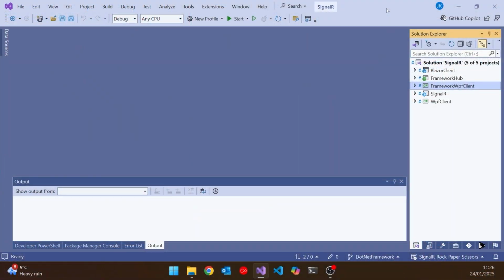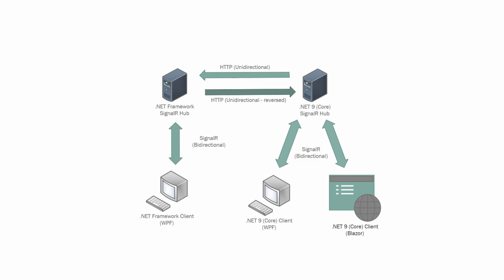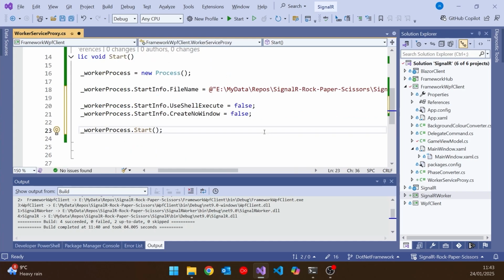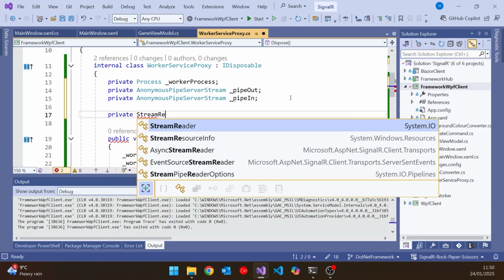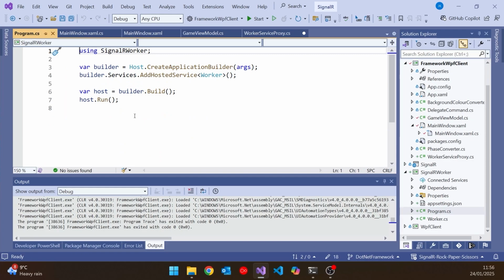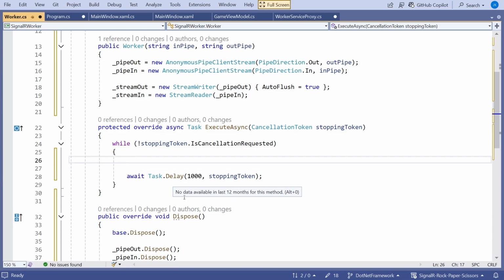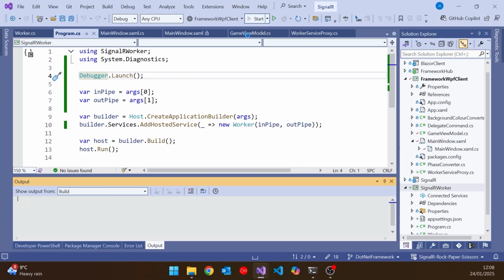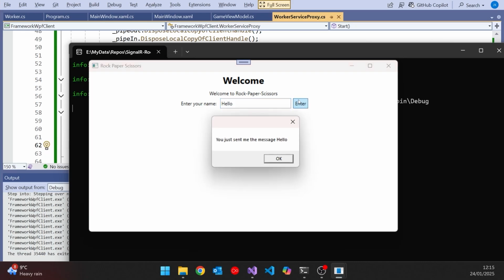.NET Framework SignalR - Part I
SignalR is available in .NET Framework and .NET Core - but they have trouble talking to each other. Here's a way to bridge the gap - or any gap between Framework and Core.

Topics include:
- Accessing .NET Core via .NET Standard
- Two-way communication between servers
- Launching a service worker as a subprocess
- Building and debugging a subprocess
- Interprocess communication using anonymous pipes
- Connecting to pipes with StreamReader and StreamWriter